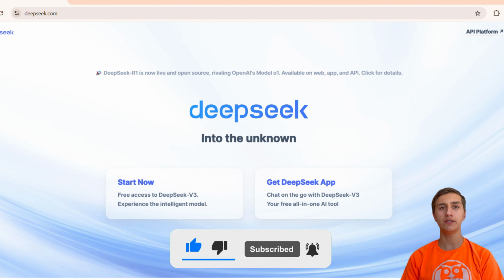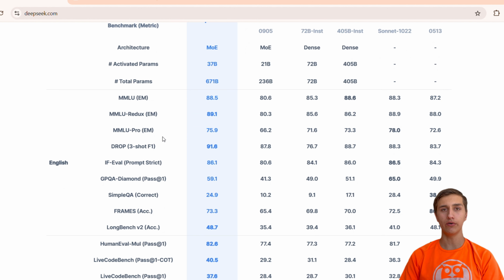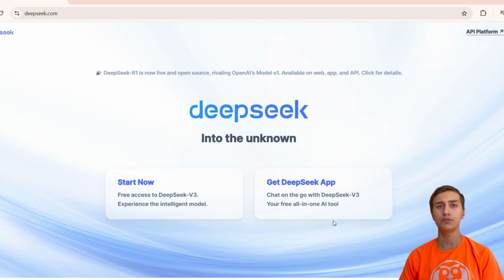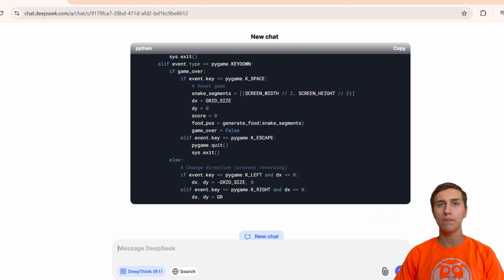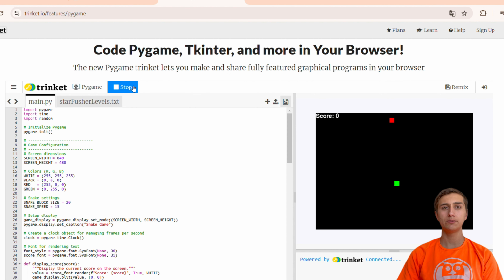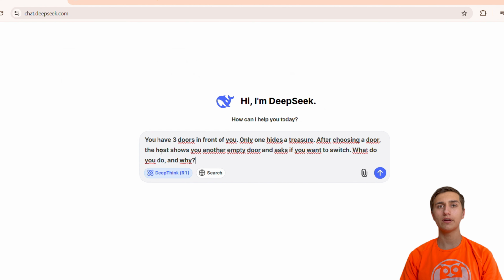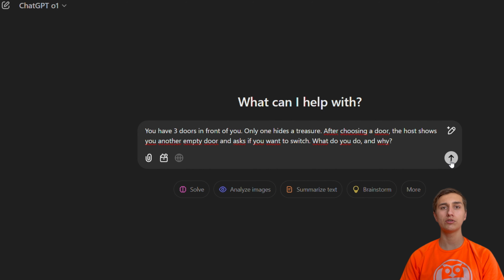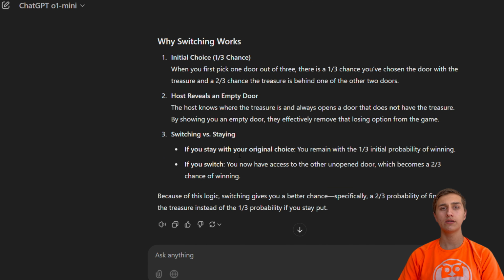How to Get ChatGPT o1 for Free ?